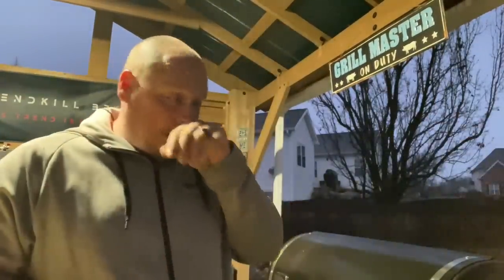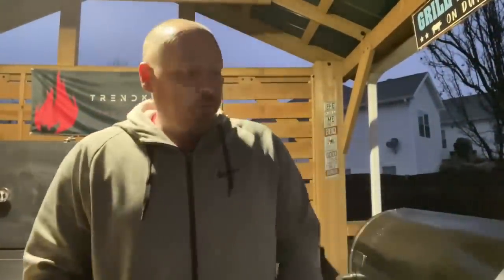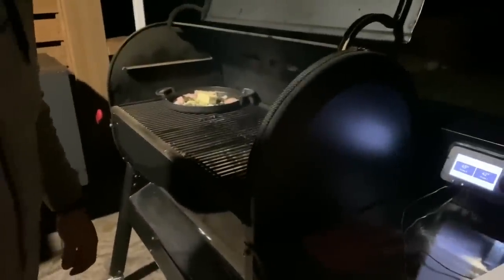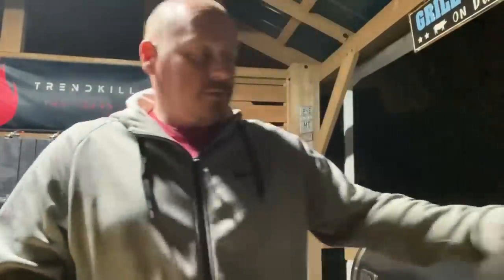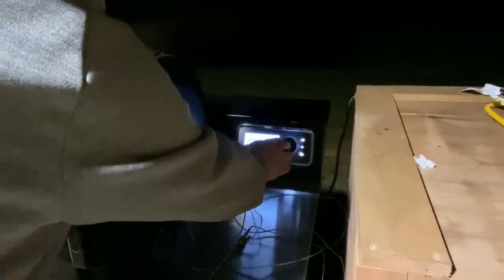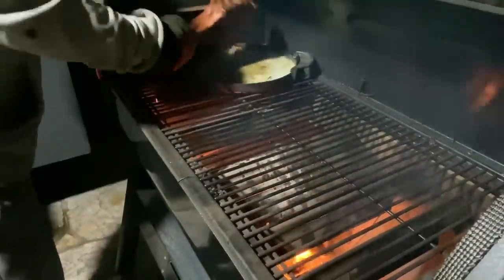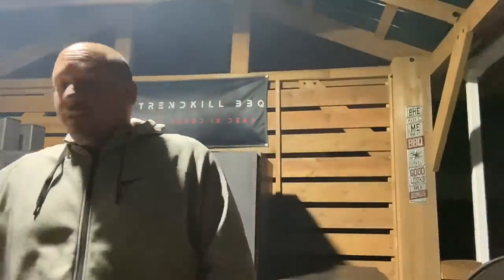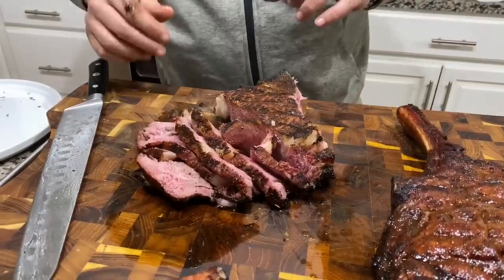Reverse Seared Tomahawks (Weber SmokeFire EX6)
Some big ass Tommy’s (Cowboy Ribeye) slow smoked then seared off with a Searing Baste.